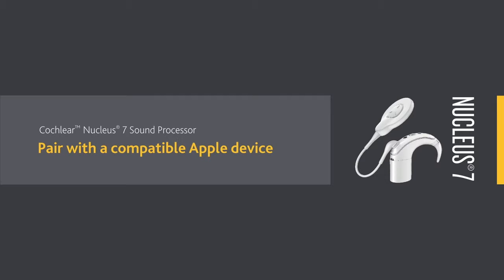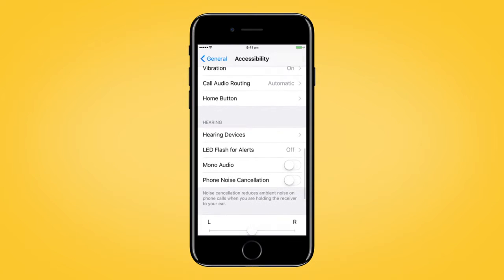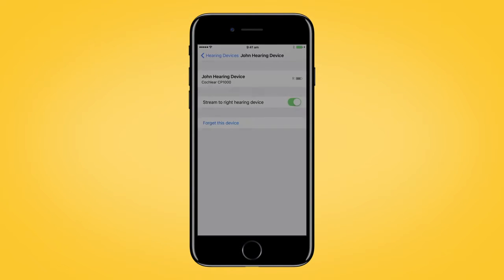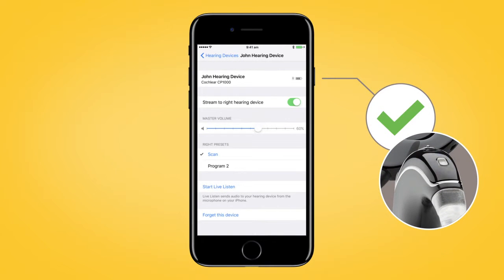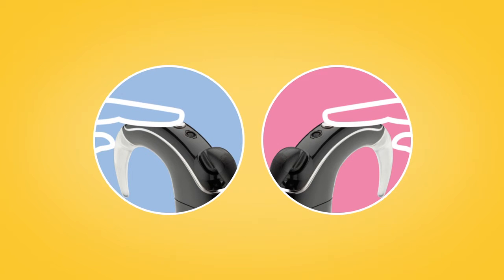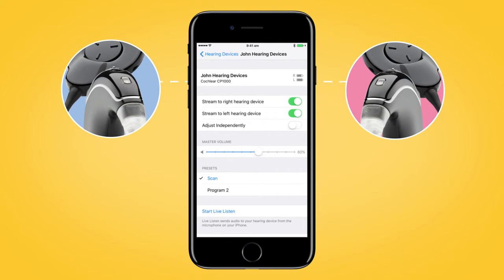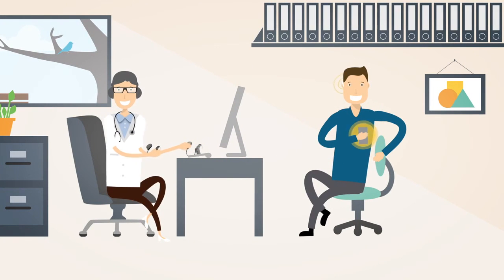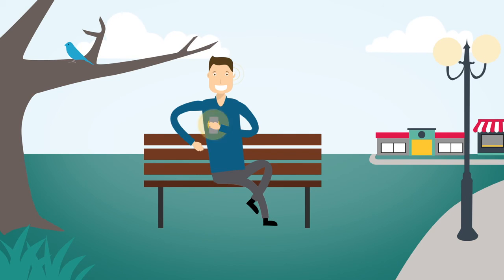Cómo enlazar su procesador de sonido Nucleus® 7 con un dispositivo Apple compatible